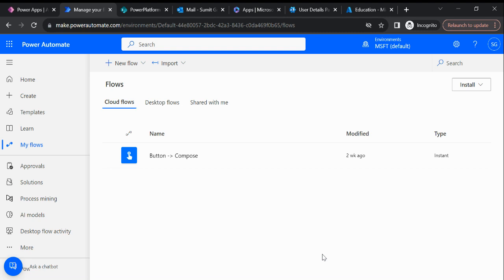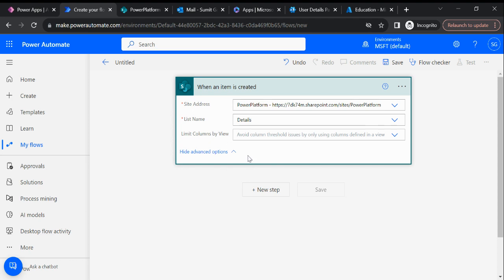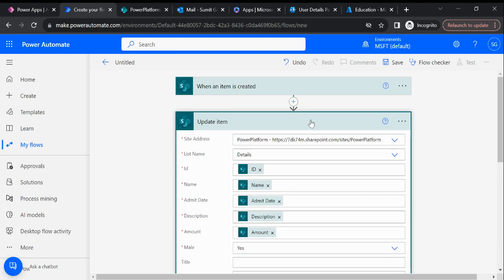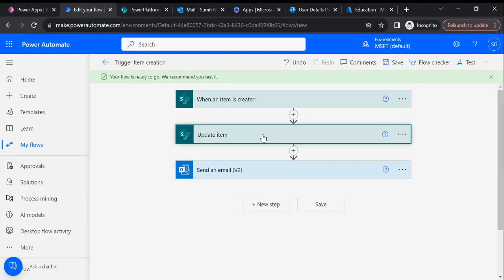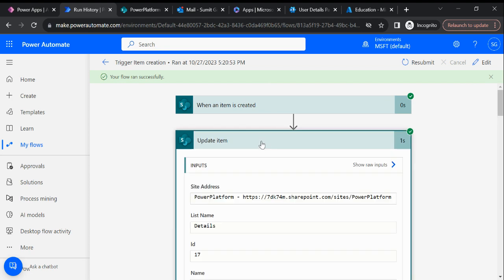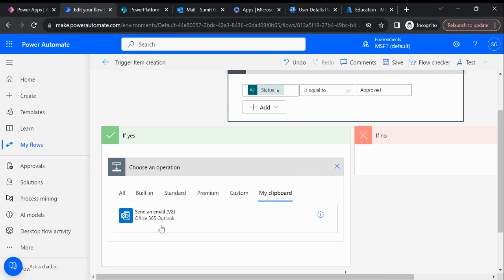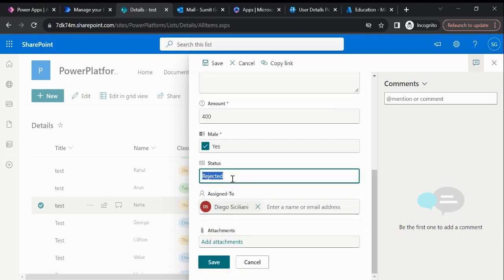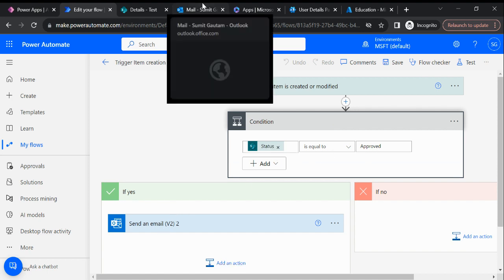Call Power Automate flow when SharePoint item is modified and created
1) When SharePoint item created
1) When SharePoint item modified